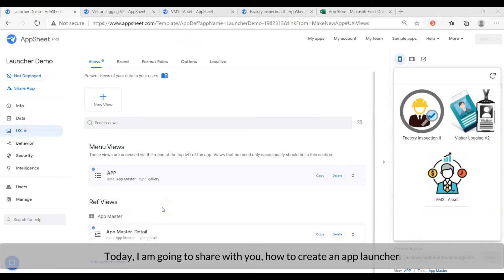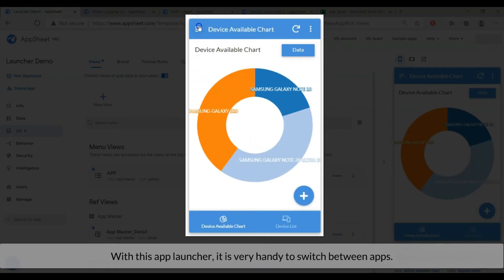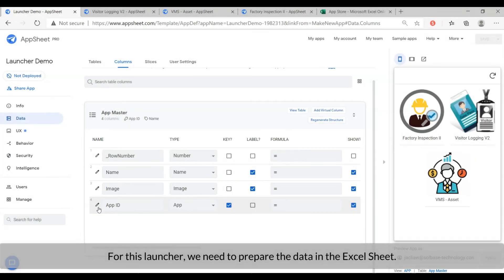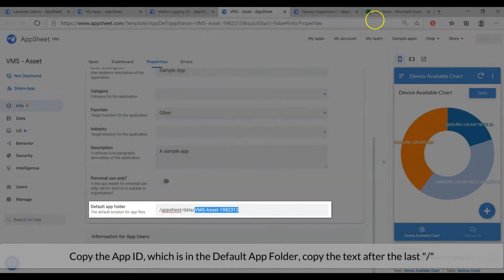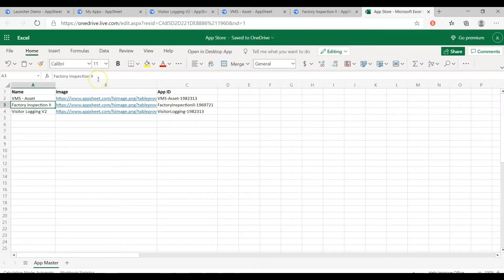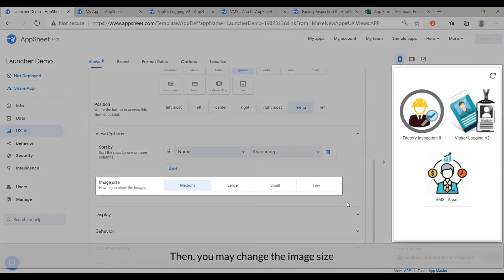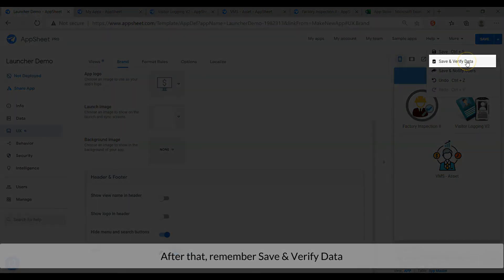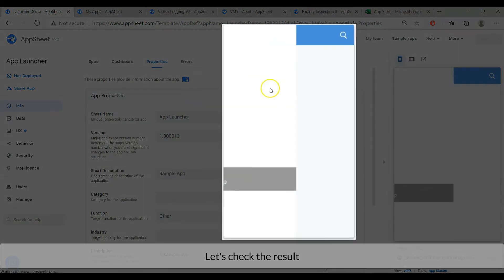🆕Create App Launcher With Appsheet In 1 Min Step By Step 2021 Video Usage Of App Column New Video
to learn more about Create app launcher with AppSheet in 1 Min Step by Step 2021 Video  please visit:

The video is all about Create app launcher with AppSheet in 1 Min Step by Step 2021 Video information but also try to cover the following subject:
-Usage of App Column Type
-Prepare data for the app launcher
-Beautify the app launcher
-Create back button to launcher in each app

Youtube is the very best website to go when searching for videos about Create app launcher with AppSheet in 1 Min Step by Step 2021 Video.
Create app launcher with AppSheet in 1 Min Step by Step 2021 Video is certainly something that intrigues you and quite a lot of people so I made this video .
Our channel has other related videos regarding Usage of App Column Type, Prepare data for the app launcher and Beautify the app launcher
Now that you have watched my YouTube vid about Create app launcher with AppSheet in 1 Min Step by Step 2021 Video has it assisted?
Please share on Twitter the YT vid to help other people looking for Usage of App Column Type or Prepare data for the app launcher :)